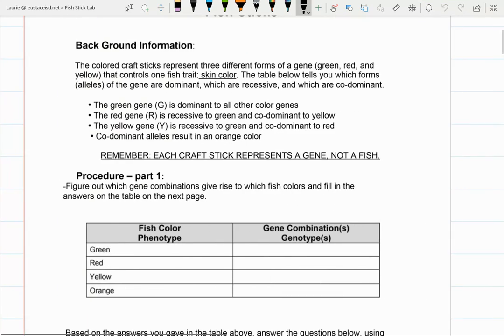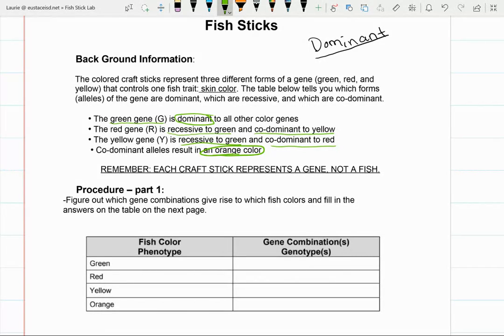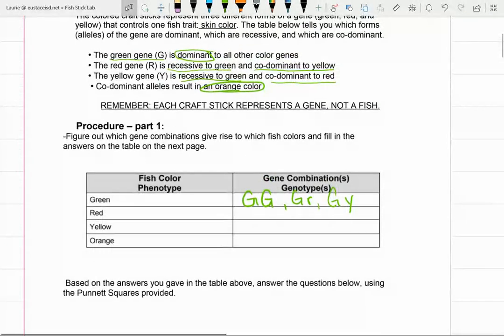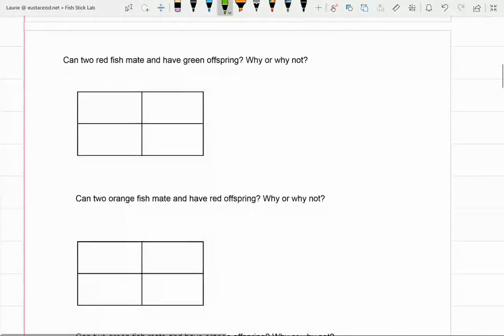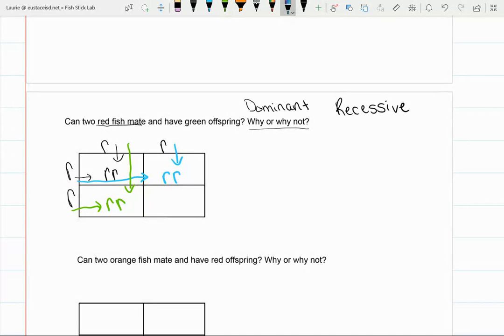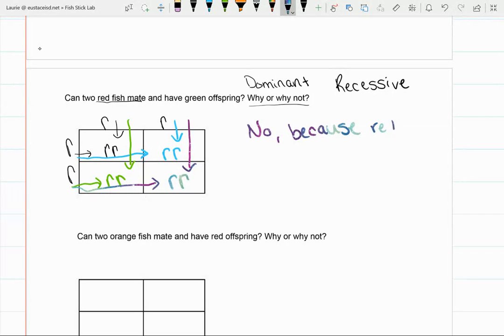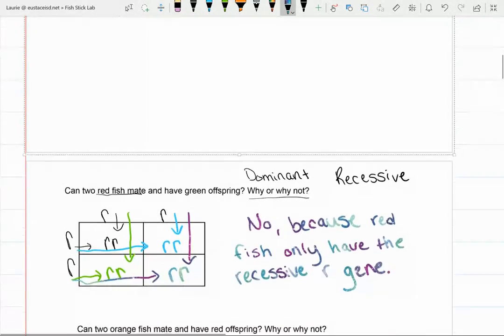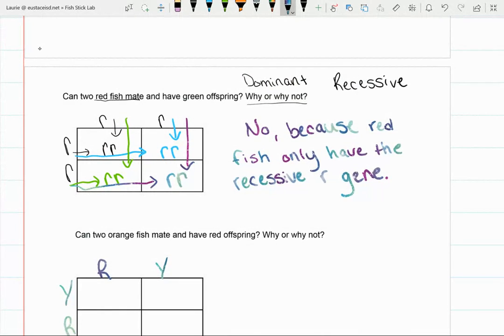Fish Stick Lab Intro